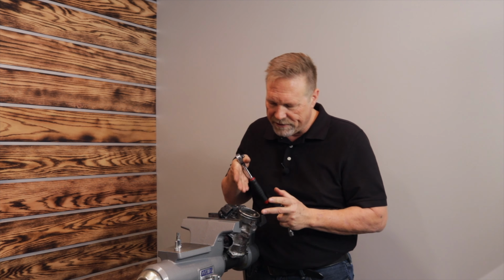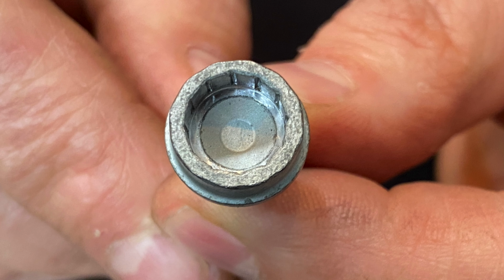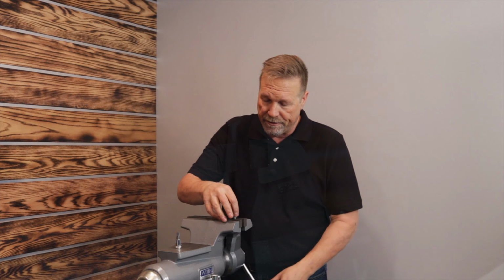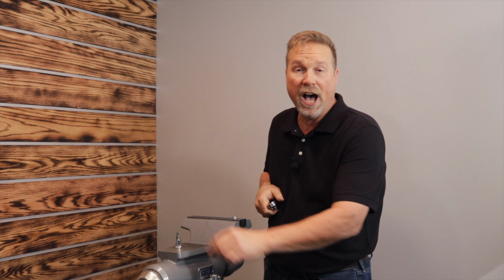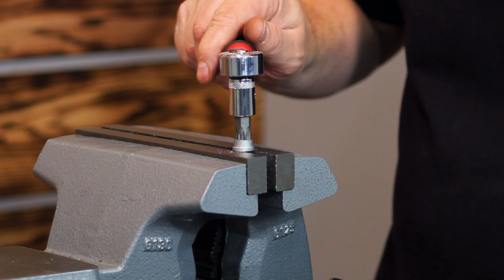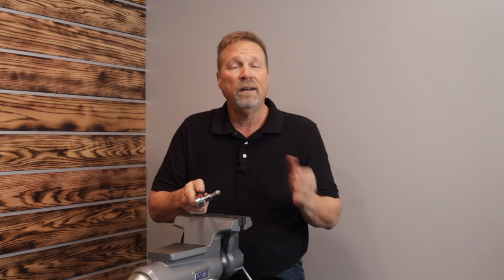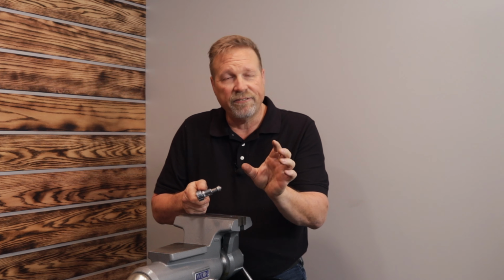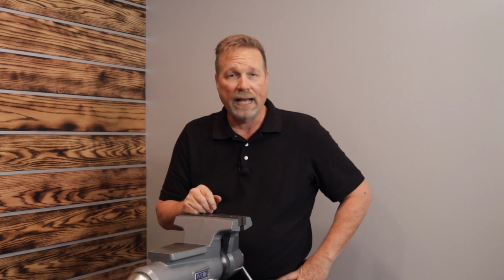Check out the AWESOME power of the MAC RBRT Triple Square Bit!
Do you work on European cars on a regular basis? Audi, VW, Mercedes Benz?  If you do, then you're definitely familiar with the 12 point fastener known as Triple Square. And although these fasteners started out on Audi & VW exclusively, they've found their way onto many other Euro cars. I have heard that even some John Deere tractors and Chrysler products are sporting them now, so if you haven't happened across one yet, you likely will. And when one of these fasteners strip it can get ugly fast, but have no fear, RBRT Triple Square is here!

SVXMTS12RBRT – 12-PC. Advanced R.B.R.T.™ Triple Square Driver Set

SVXMLTS12RBRT – 12-PC. Advanced Long Triple Square Driver Set

SVXMPTS12RBRT – 12-PC. R.B.R.T.™ Impact Triple-Square Driver Set

SVXMLPTS12RBRT – 12-PC. R.B.R.T.™ Long Impact Triple Square Driver Set

Thank you so much for stopping by to see my videos! All of us at the RBRT team truly appreciate each one of you. The RBRT Guy channel is just getting started, so if you like the content and would like to know more about this amazing new technology, please subscribe to my channel and give the videos you think are helpful to you a thumbs up! If you would like ask a question, or if you have any future video suggestions feel free to leave it in the comments below and I will do my best to respond.

Thanks again,
Dan the RBRT Guy